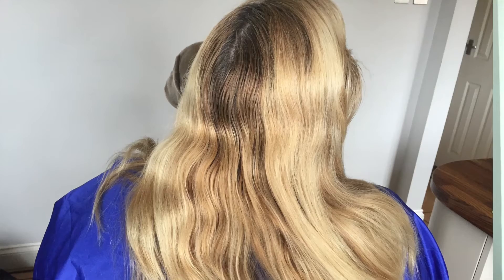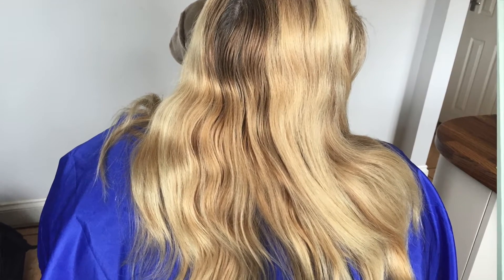Highlights to smudged root balayage - styled straight!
Hello,a quick colour video showing faded highlights to root smudge balayage - excuse typos in video!!